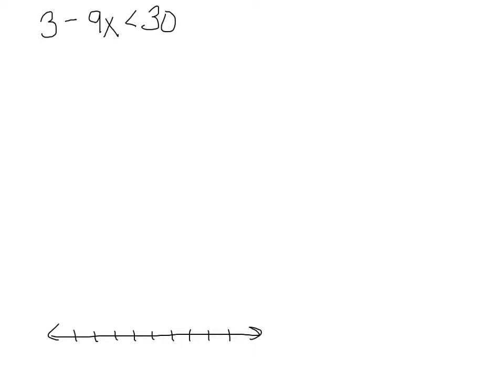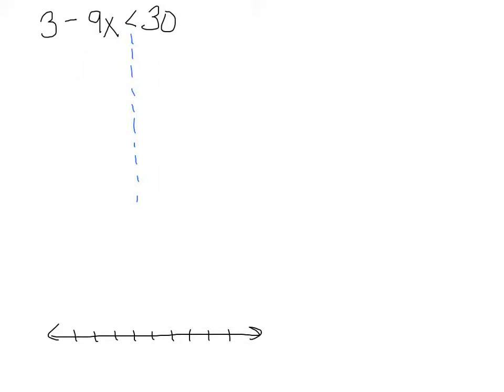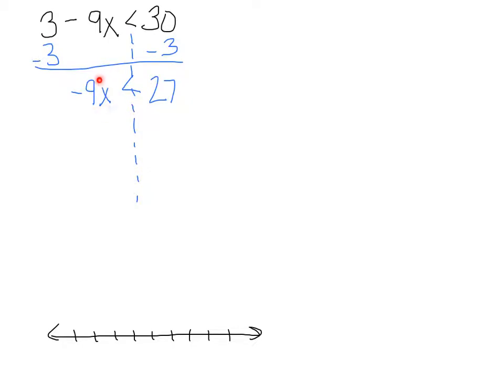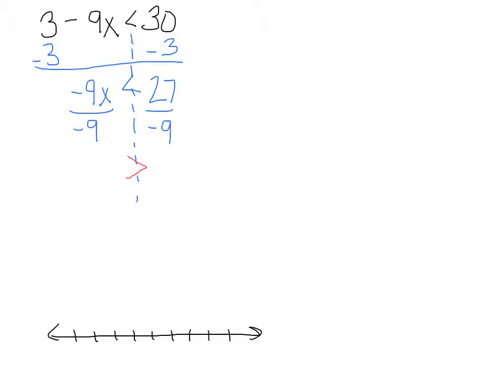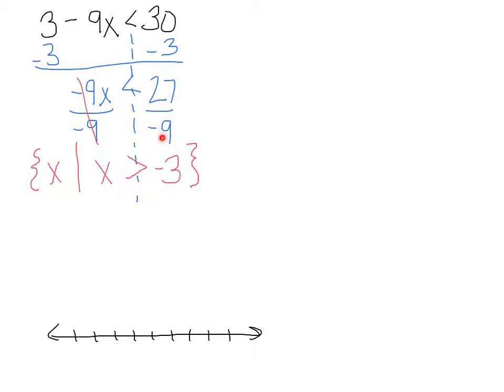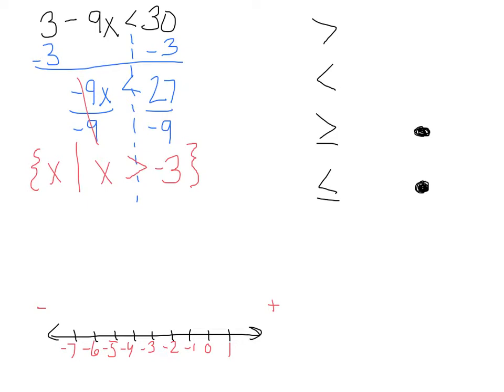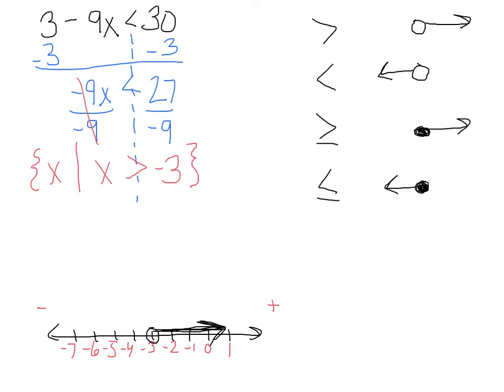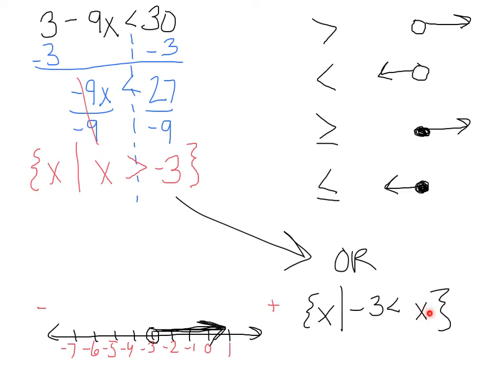Solving and Graphing an Inequality in One Variable